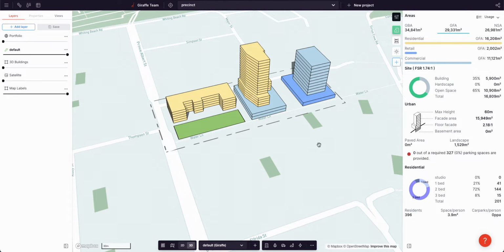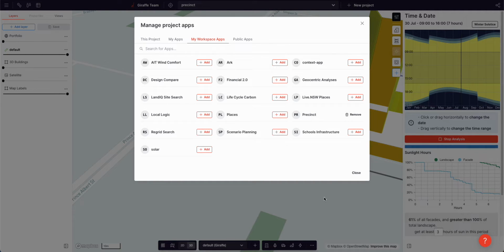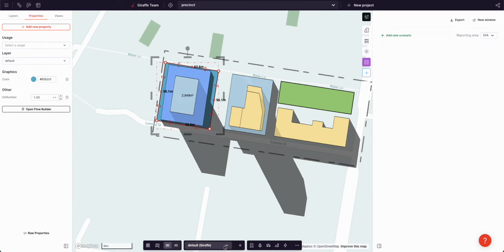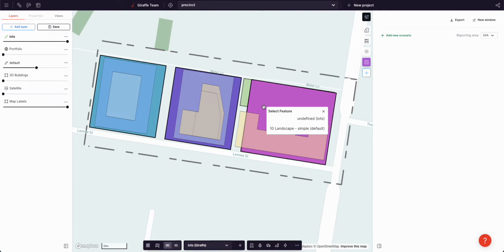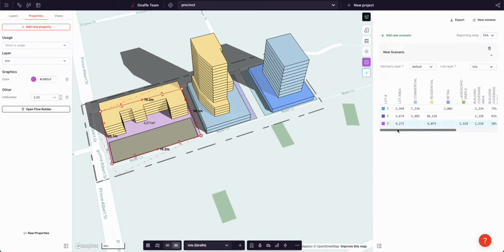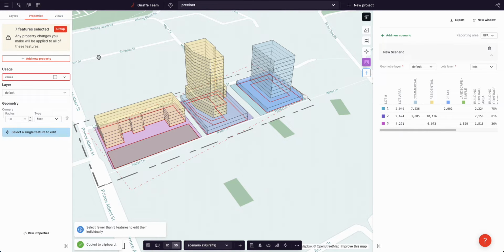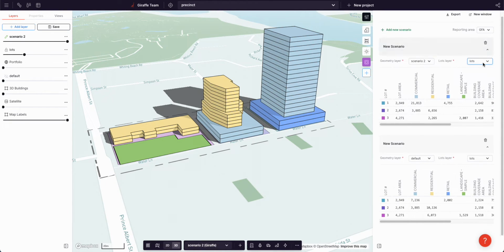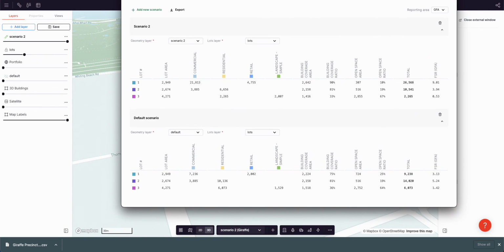Giraffe Precinct App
Map, Pencil, Calculator: Giraffe is the Platform for Urban Analytics. Need to report master plan areas by parcel, sub-precinct or phase? The precinct app makes it straightforward by reporting areas by polygon. ___________________________________
Giraffe Knowledgebase